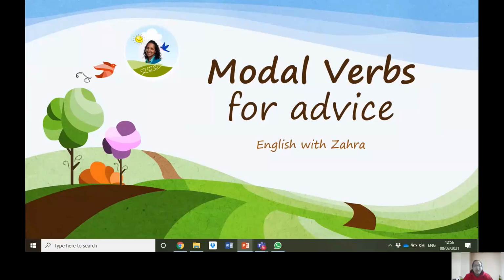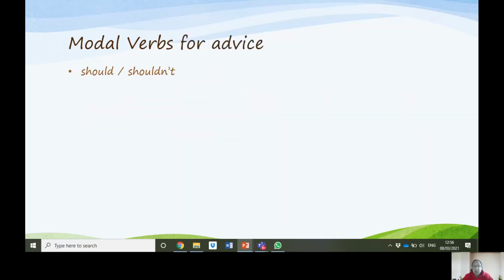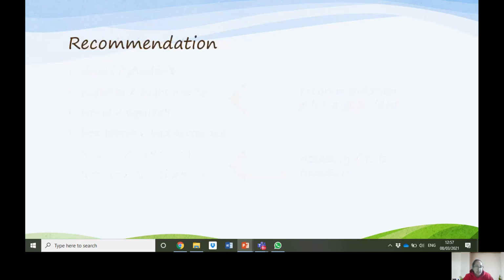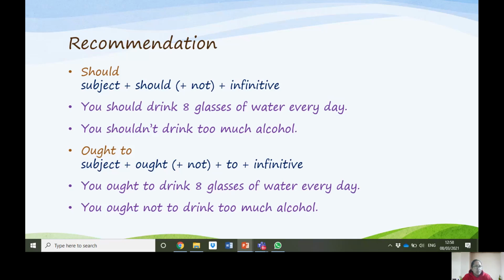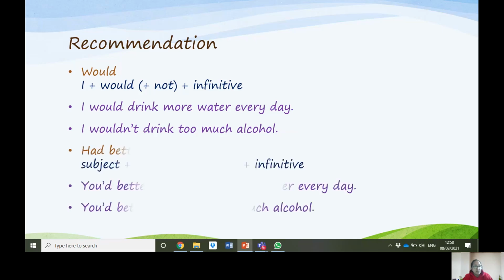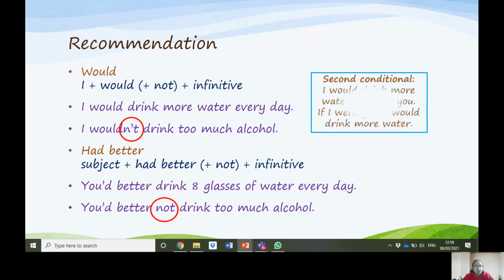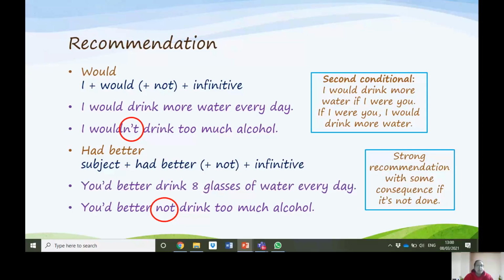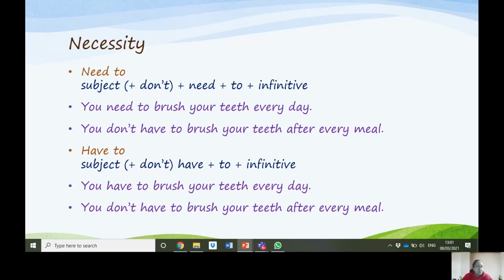Modal Verbs: Giving Advice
There are lots of different modal verbs that are used for various purposes.  We will look at the different modal verbs that we can use to give advice.  We will see how to use them and talk about any differences between them.